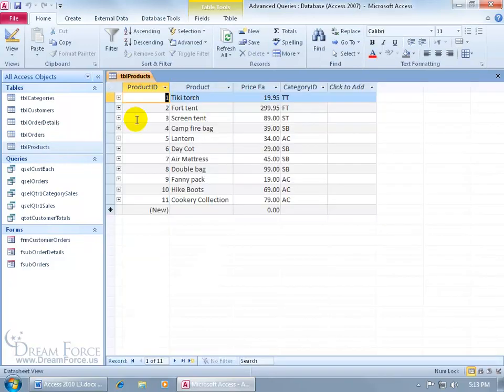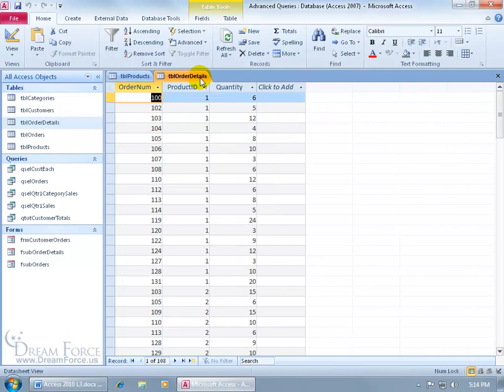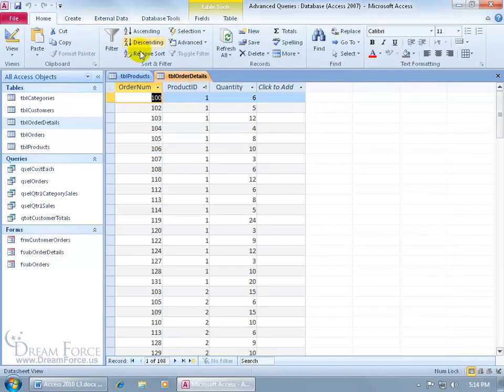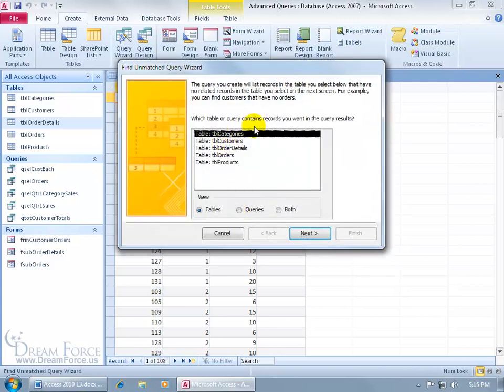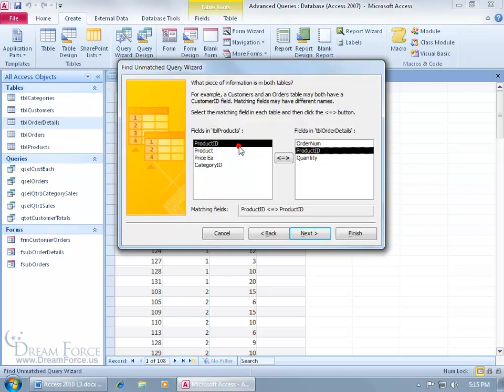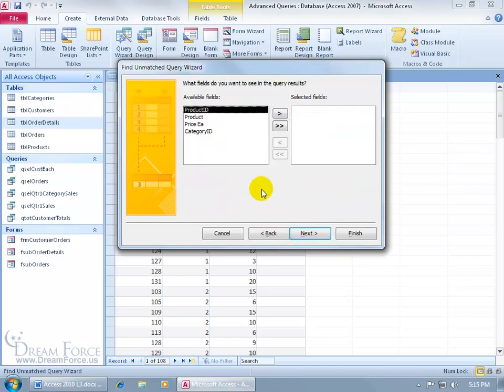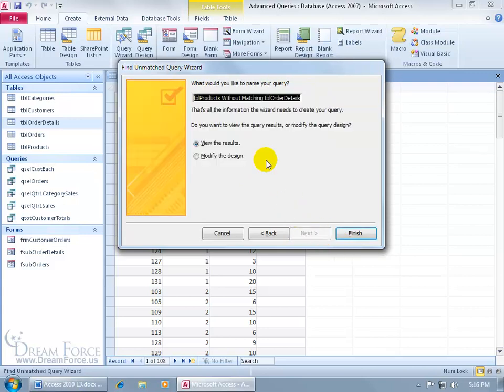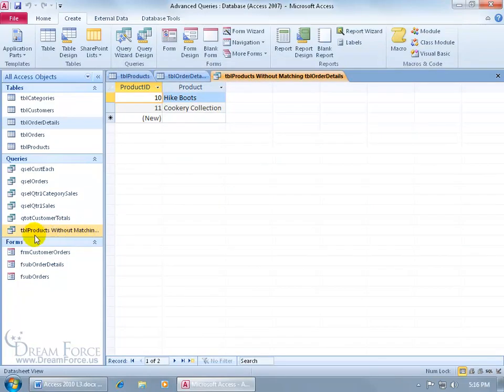Microsoft Access 2010 Queries: Unmatched Query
Microsoft Access 2010 training video on how to use the Unmatched Query to find fields that aren’t matching between two Tables.